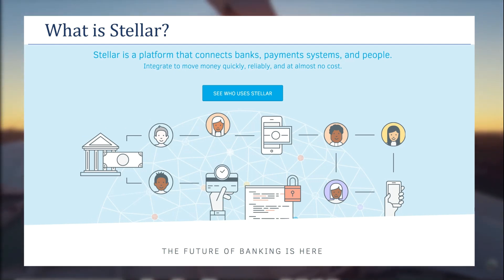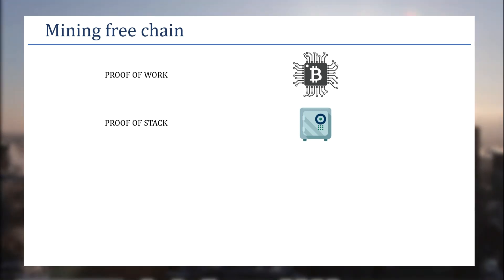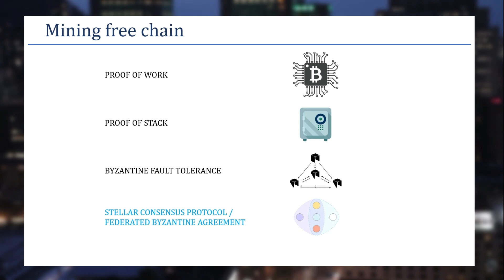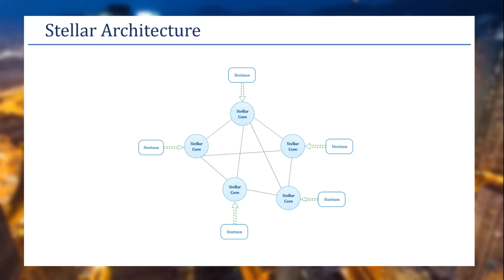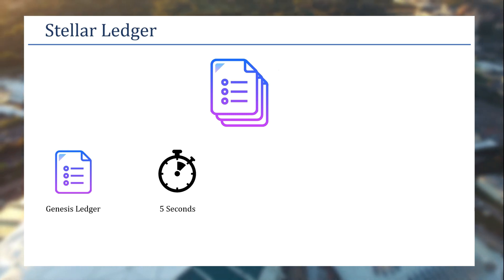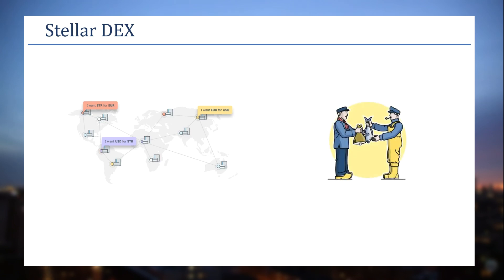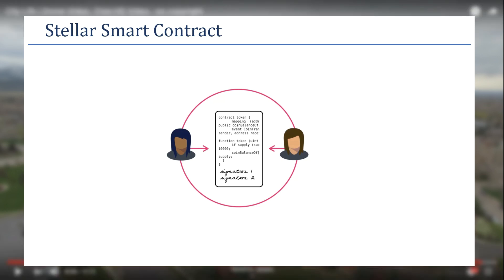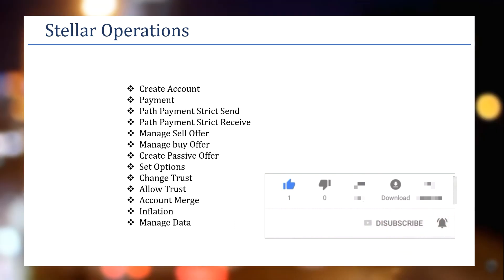The Stellar Blockchain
Here's our insight on Stellar Blockchain.